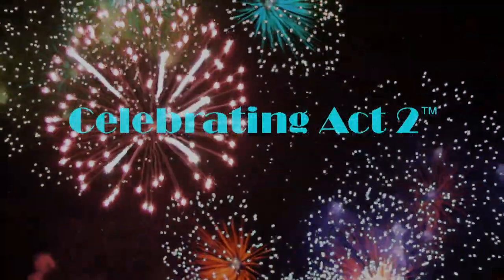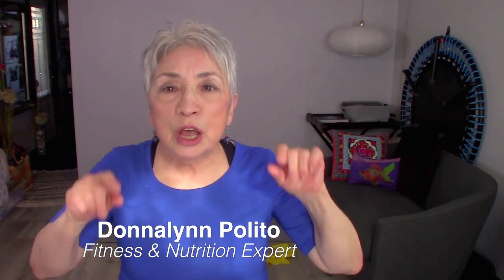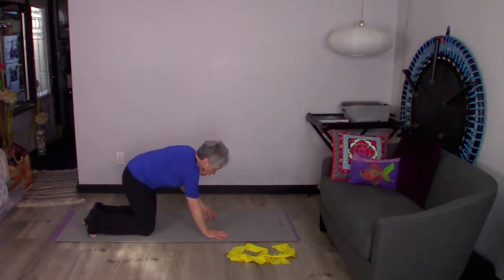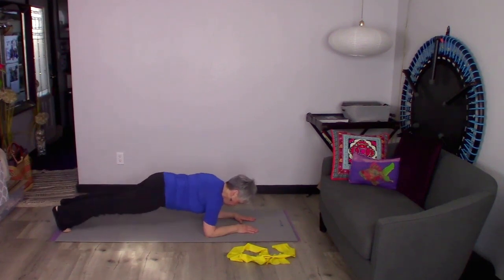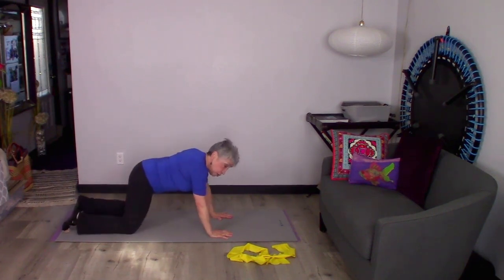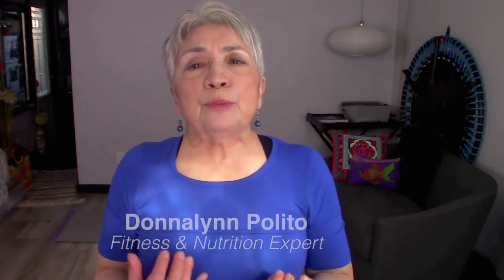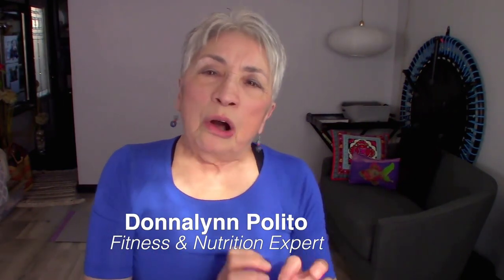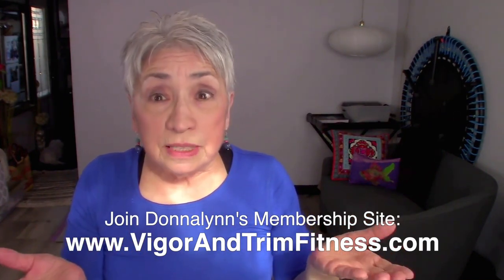Donnalynn Polito Short & Sweet Tips: Lo Plank to Hi Plank & Seasonal Cheese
Exercise & Nutrition Expert, Donnalynn Polito, continues her series of videos combining one short exercise with one 'sweet' tip about nutrition and eating well. The result is an easy way to stay fit and healthy at any age! Donnalynn explains how today's exercise, Lo Plank to Hi Plank, will help you physically as well as encouraging you to add seasonal cheese to your diet!